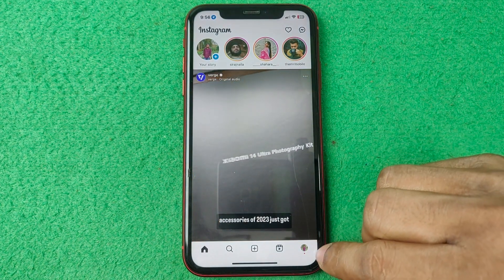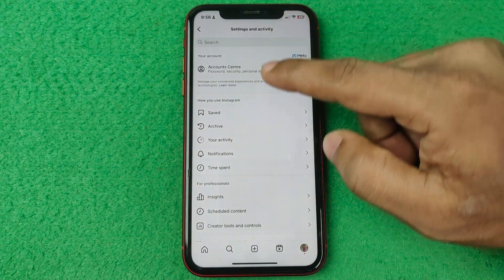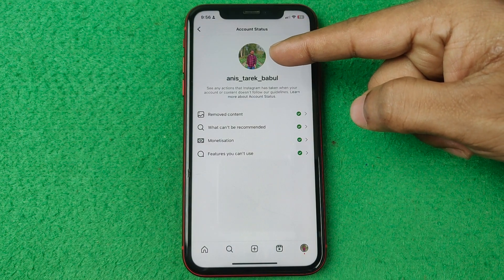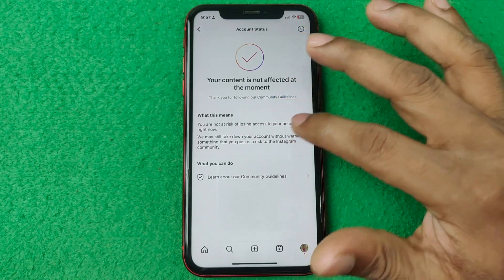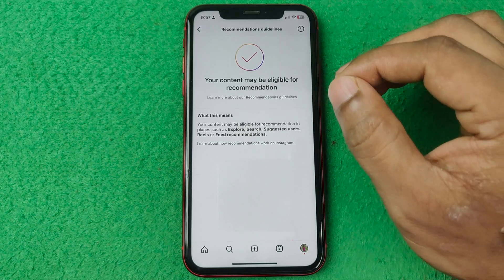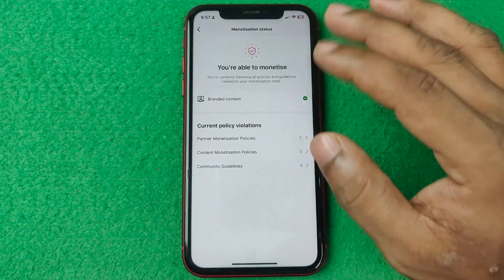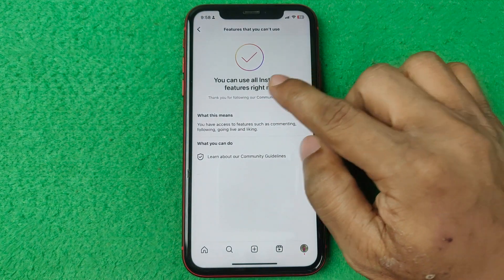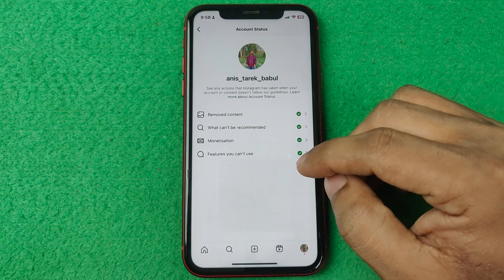How to Check Account Status on Instagram | Full Guide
In this video i show you how to check account status on Instagram